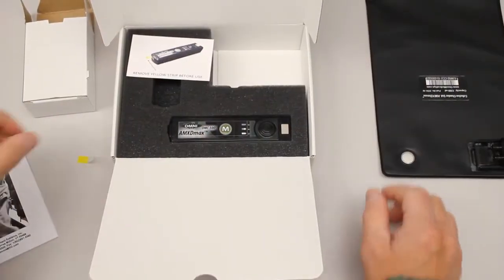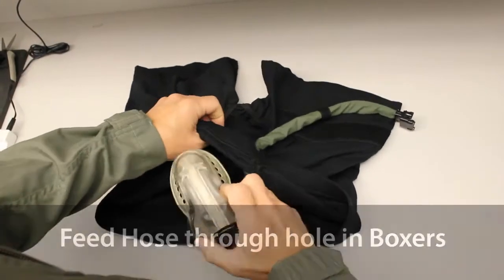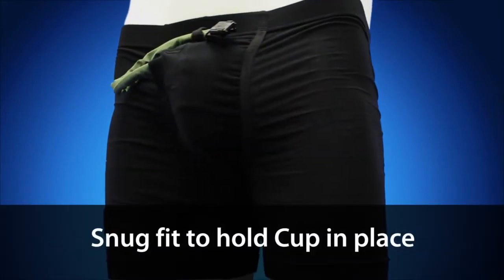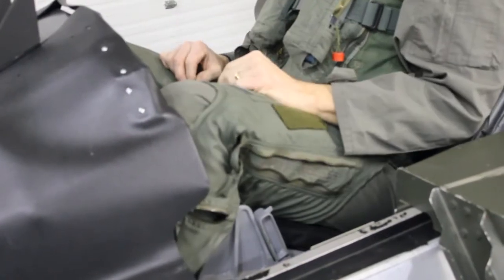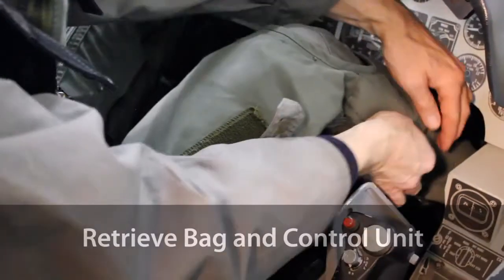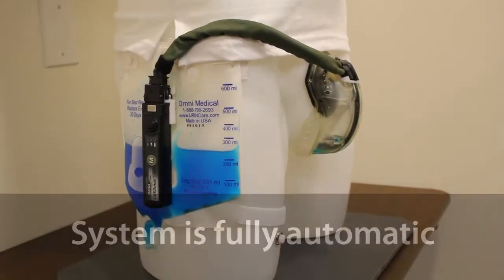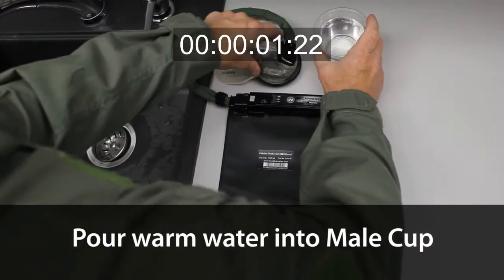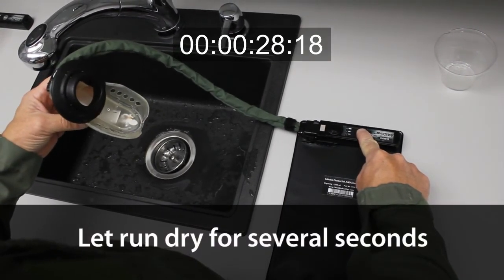Personal Relief Device for Aircrew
Similar in some regards to the p-valve of a drysuit diver, it's power supple enables personal relief in high-g conditions